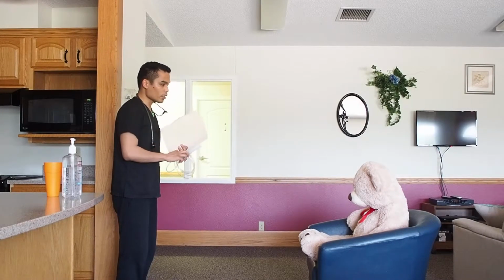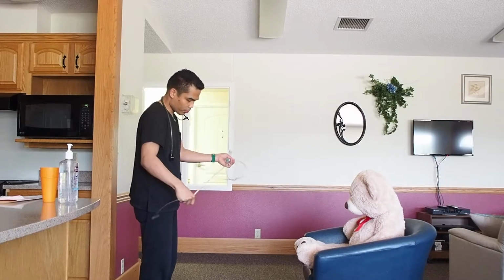Anticholinergic, adrenergic,corticosteroids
- video assignment for a breathing treatment